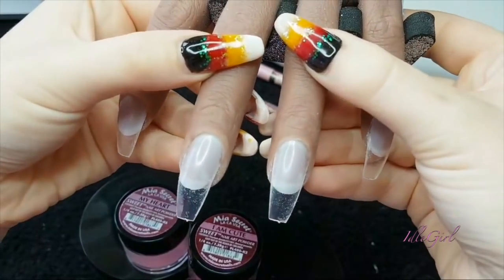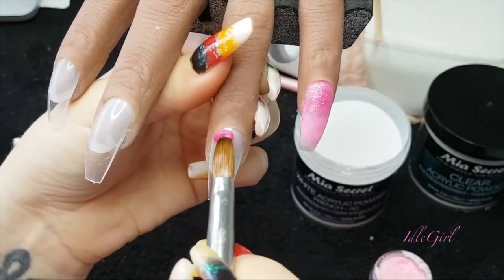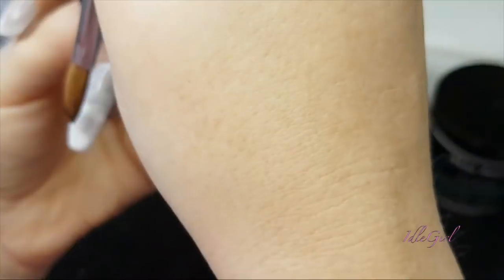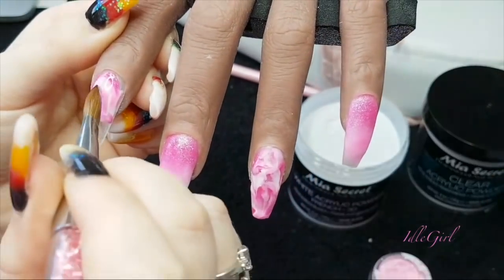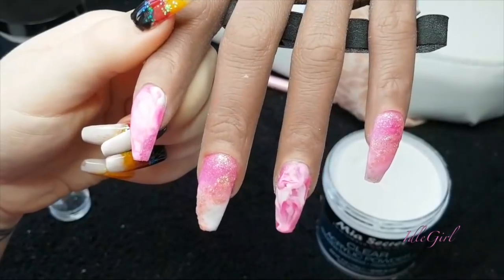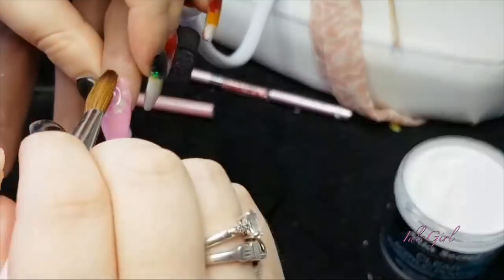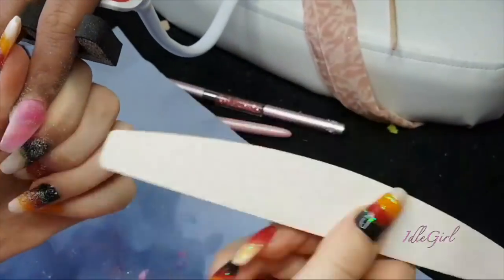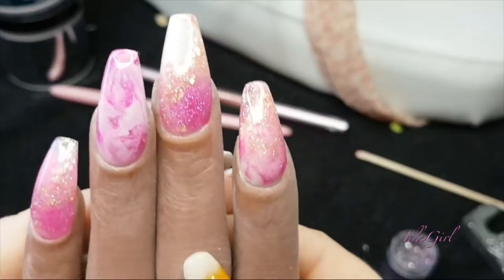MIA SECRET SWEET PINK ACRYLIC NAILS ON POOCHIEZ HAND EVA | IdleGirl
MIA SECRET SWEET PINK ACRYLIC NAILS ON POOCHIEZ HAND EVA